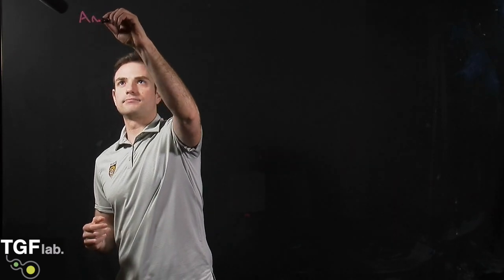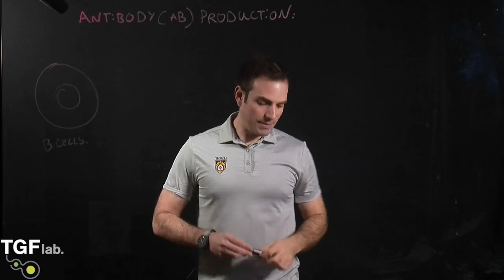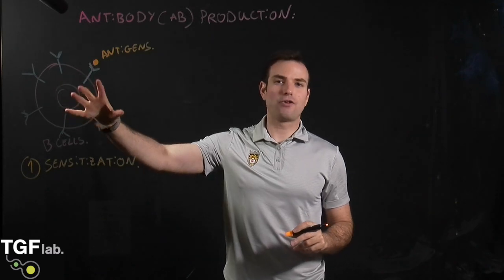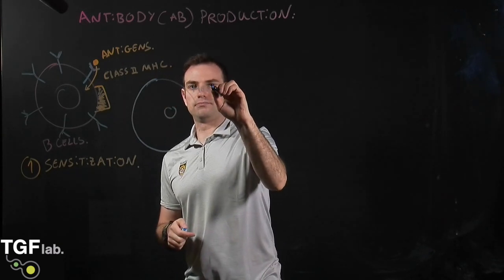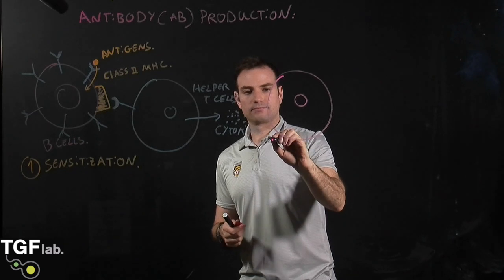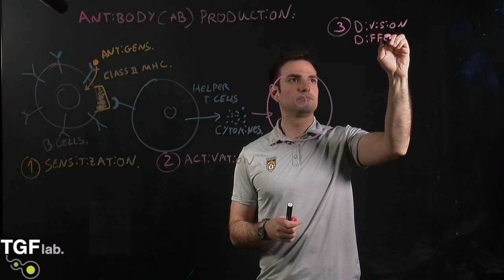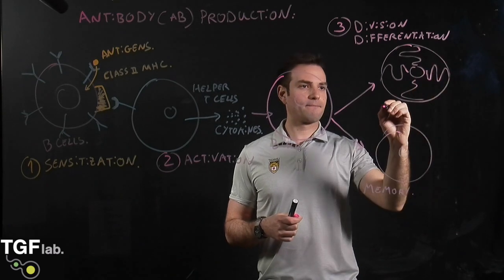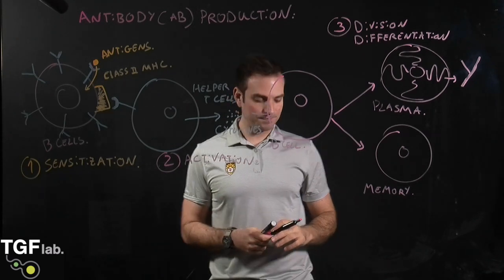Antibodies Part 1: Production of antibodies by B cells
In this lecture we describe the process of antibody production by activated B cells.
Edited by Jake Gulyansky LU'27